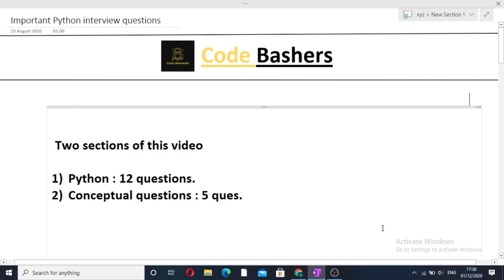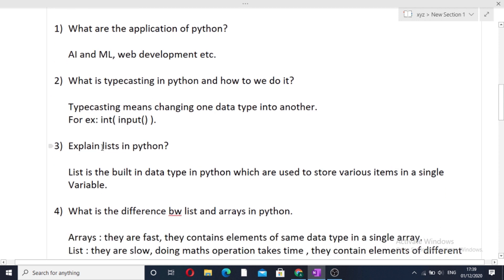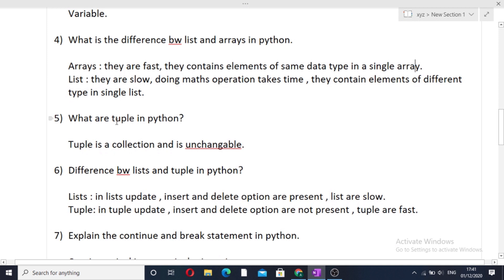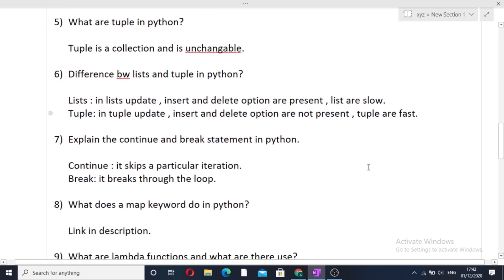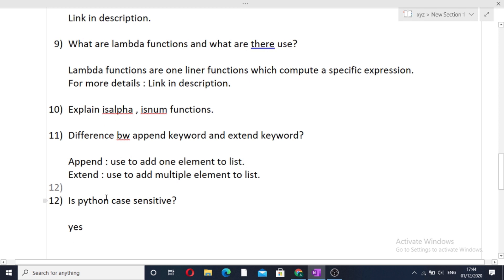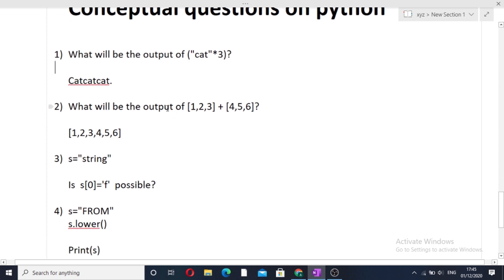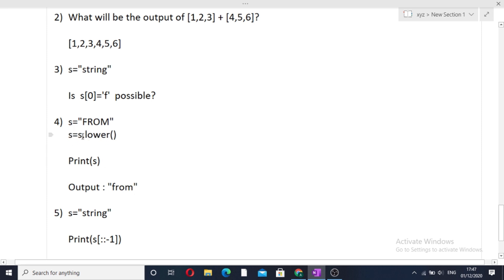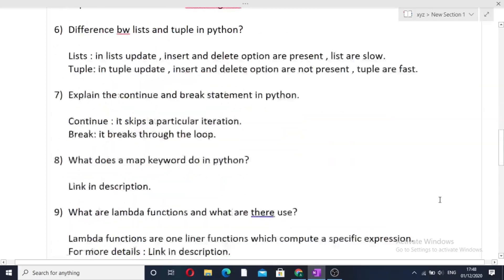Important python Interview Questions | interview questions for freshers | Must Watch 🔥🔥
About Video:
This video is about the important python interview questions.

Queries solved in this video:
1) questions for important python interview.

See video for explanation with example.